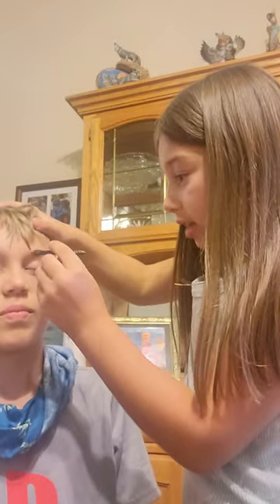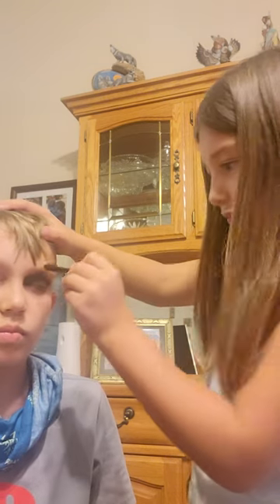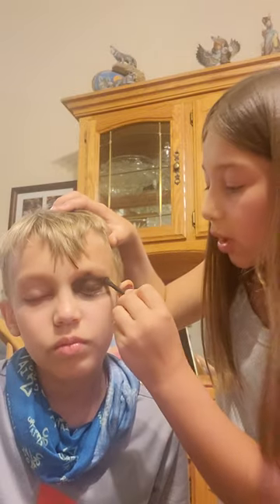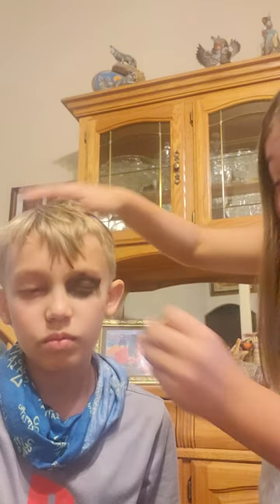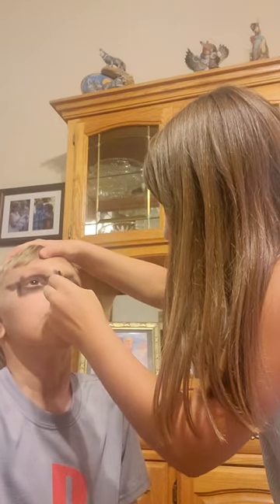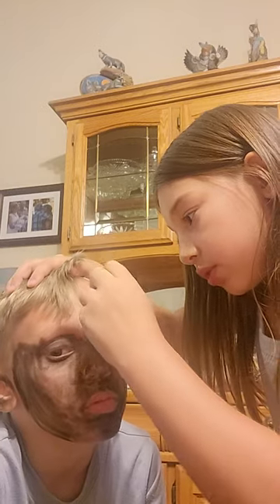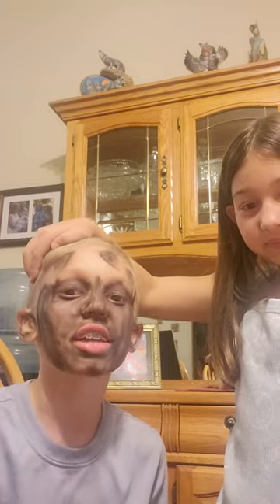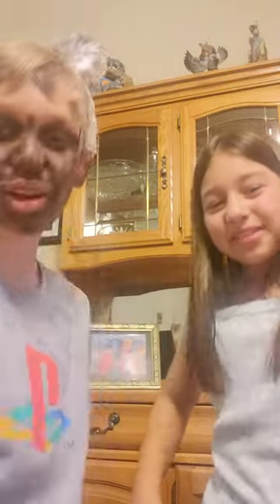March 15, 2024